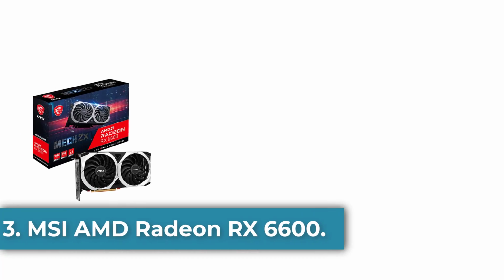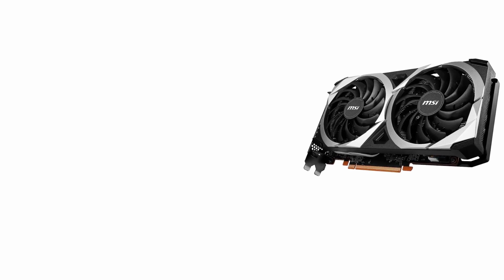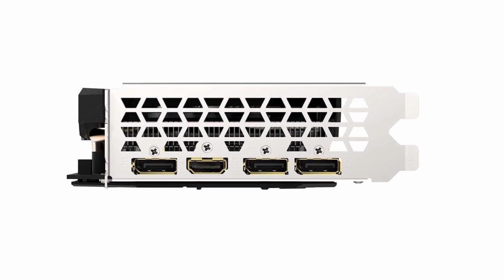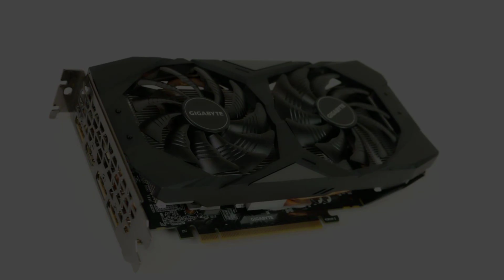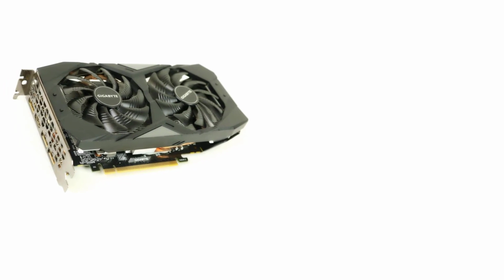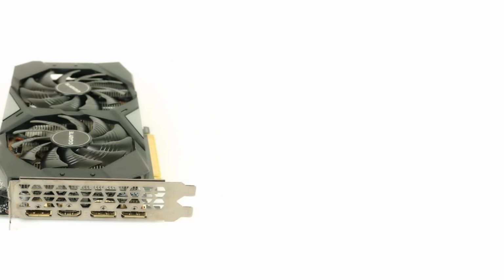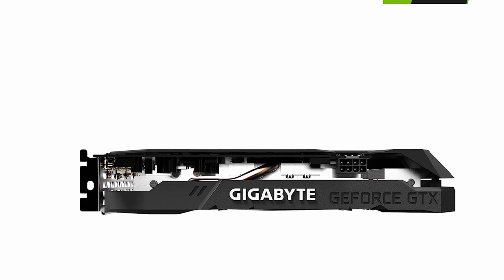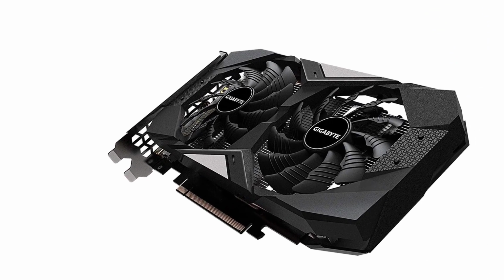✅The Best Graphics Cards In 2023 | Top 5: Best Budget Graphics Cards Of 2023 On The Market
📌Product Link 👇👇

1. ZOTAC Gaming GeForce RTX 3050.

 2. Intel Arc A750.

3. MSI AMD Radeon RX 6600.

4. Gigabyte GeForce GTX 1660 Super.

 5. GIGABYTE GeForce GTX 1660 Ti.

Hey guys in this video we are going to be checking out the Best Graphics Cards. You Can Buy Right Now. We made This List Based On Our Personal Opinion and hours of research & we have listed them based on the type of features and Price. We have Included options for every type of user so whether you are looking for the best budget.

      owners.